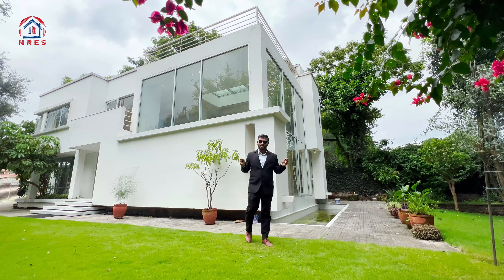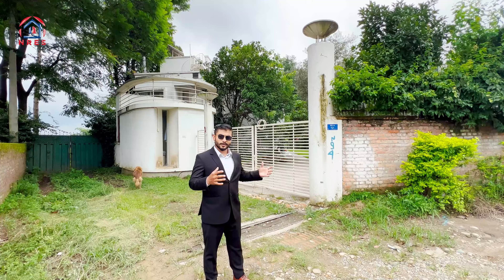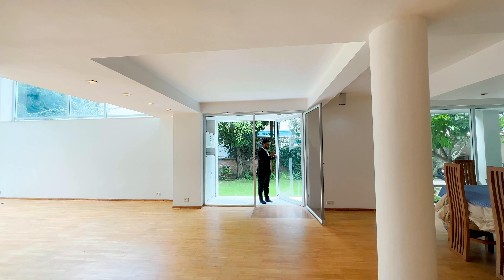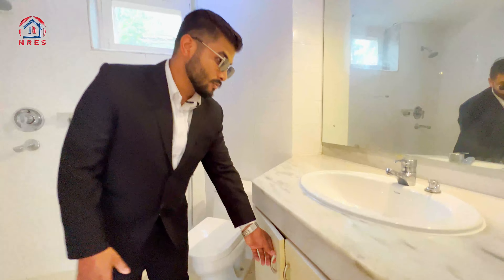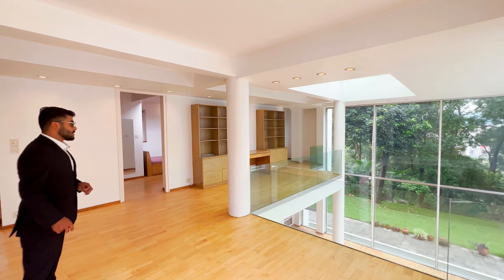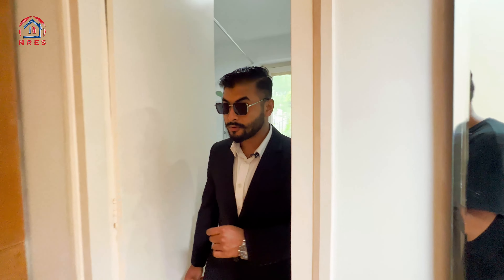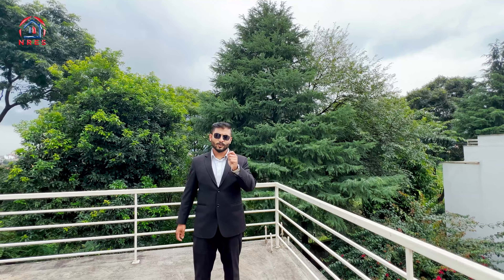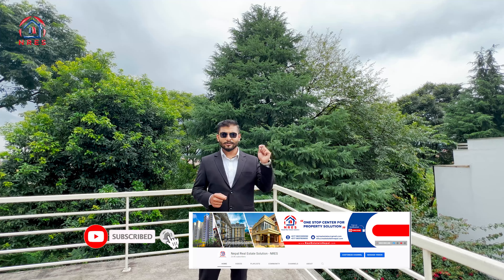House For Rent in Bhaisepati Height | 2 Ropani+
Looking for a house for rent in Bhaisepati Heights, Lalitpur? This spacious bungalow offers modern amenities, peaceful surroundings, and ample living space—perfect for those seeking comfort and serenity in a prime location.

Key Features of the House
Location: Bhaisepati, Lalitpur (Bhaisepati Heights)
Property Type: Bungalow
Land Area: 2 Ropani
Build-Up Area: 3,100 sq. ft.
Floors: 2.5 stories
Facing: Southeast
Road Access: 30 feet in front, 20 feet beside
Rental Price: USD 3,000 per month (Negotiable)
Interior Layout
Bedrooms: 3 (2 with attached bathrooms)
Bathrooms: 4
Living Room: 1
Kitchen with Dining: 1
Puja Room: 1
Store Room: 1
Parking: Space for 3–5 cars
Amenities
Electricity and 24/7 Water Supply
Telephone and Cable Connection
Internet Access
Private Garden and Spacious Parking Area
Ample Sunlight and Cross Ventilation
No Sound or Vehicle Pollution
Peaceful Residential Area
This semi-furnished house offers the perfect balance of modern living and tranquility, situated in one of the most desirable residential areas of Lalitpur. With its spacious design, parking for multiple cars, and peaceful environment free from noise pollution, it’s ideal for families or individuals looking for comfort and privacy.

📸 See Photos of the Property: View on Facebook

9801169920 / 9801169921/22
🔗 Facebook: Nepal Real Estate Solutions

Don’t miss this opportunity to rent a house in Bhaisepati Heights.

Hosted by: Manish Byanju
📲 Follow him on Instagram: @mr.byanju

🎥 Filmed and Edited by: @pakhrin_sha